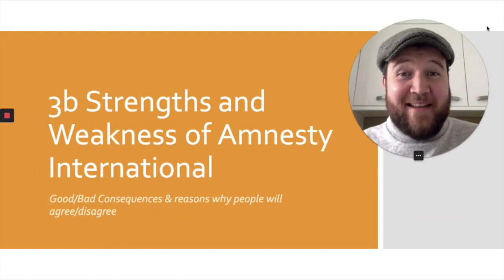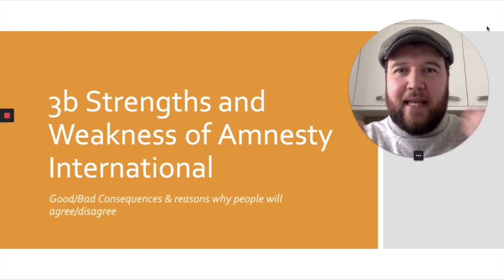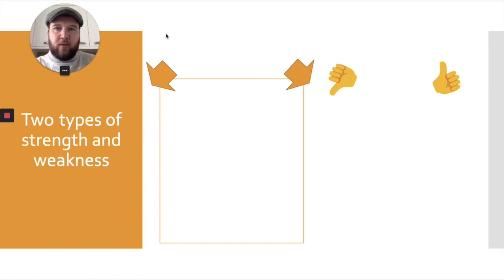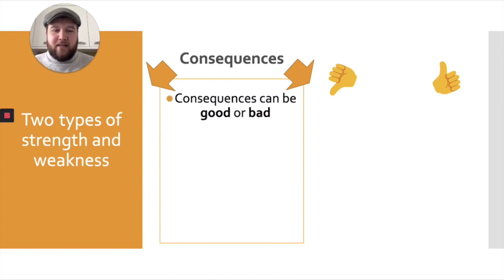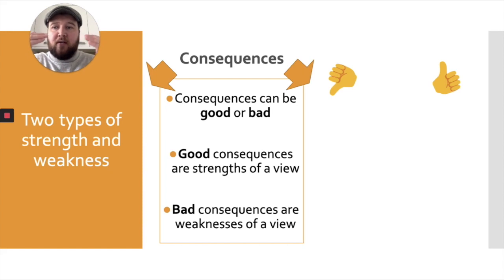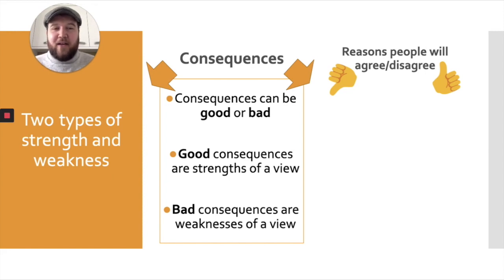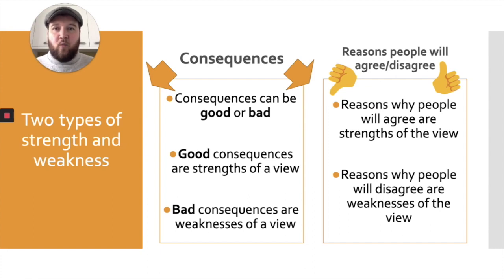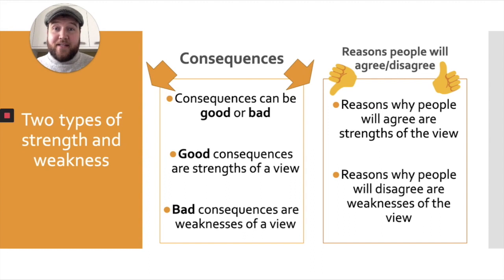Amnesty International Strengths Weaknesses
This video is about Amnesty International Strengths Weaknesses